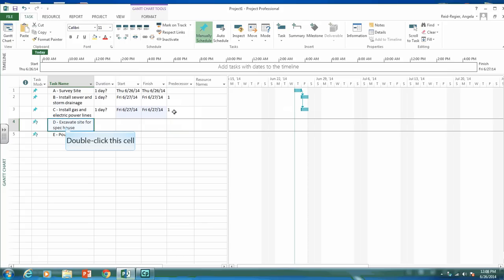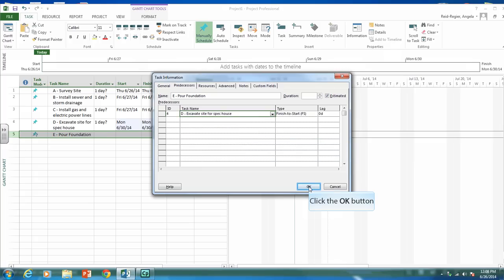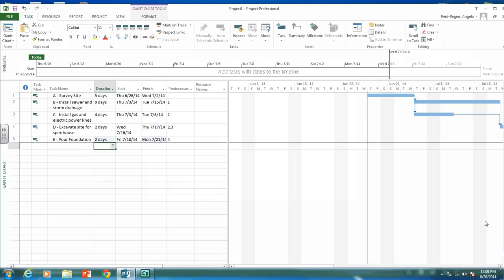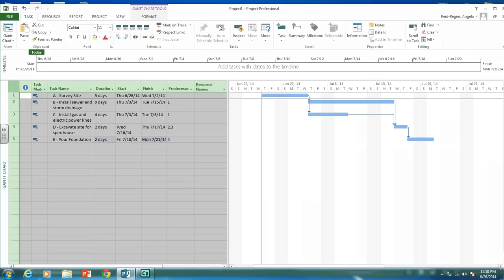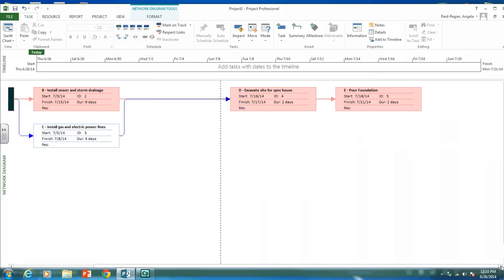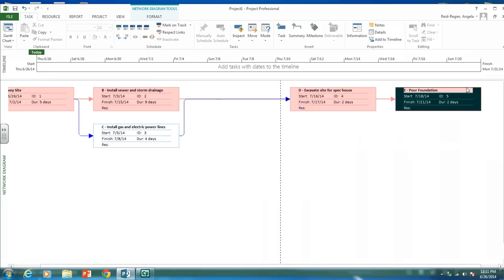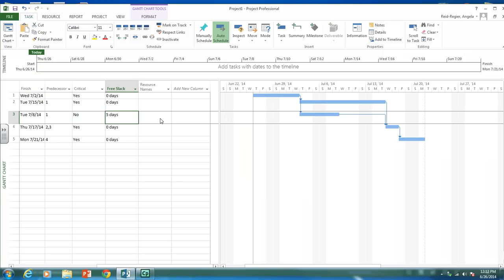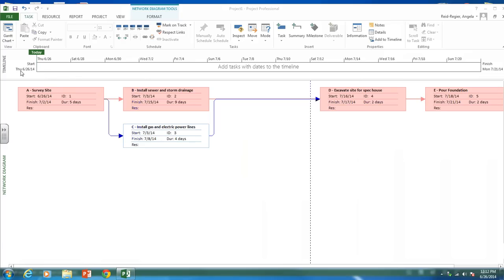Network Diagram in MS Project showing Critical Path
Week 4 MS Project Exercises 1 and 3 from pages 177-178 in Pearson Test.  Shows how to create a Network Diagram, add durations and predecessor and critical path.